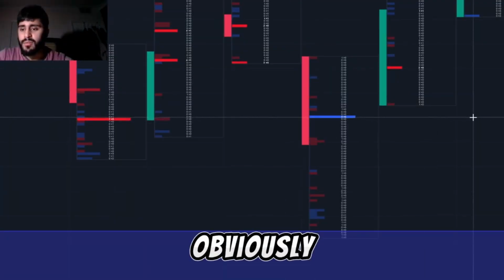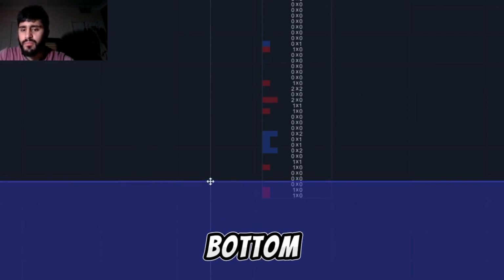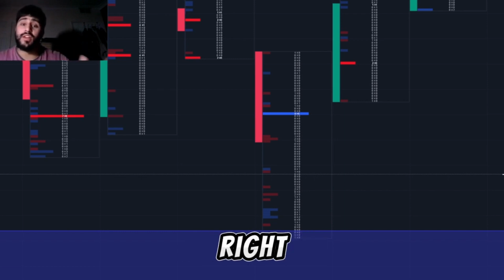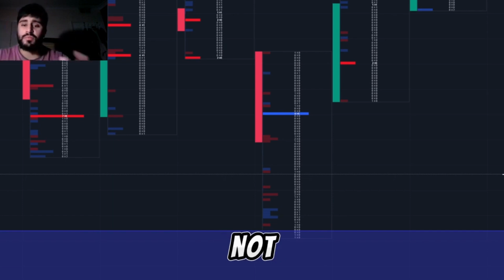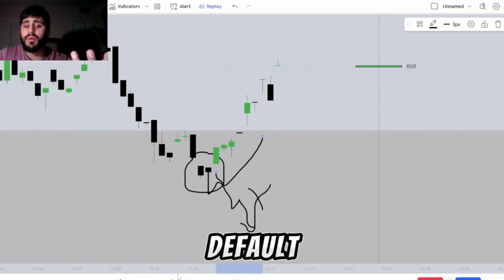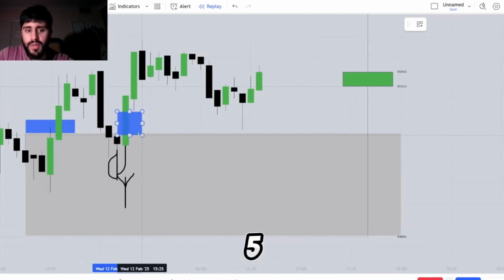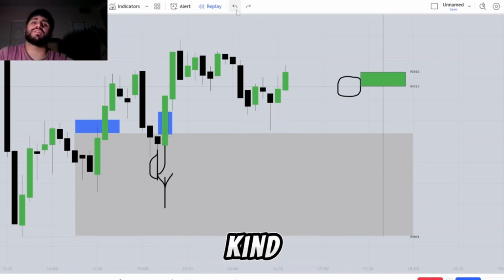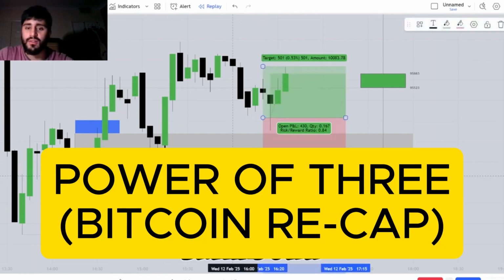PO3 STRATEGY ON BITCOIN